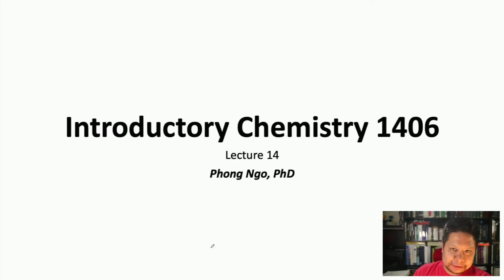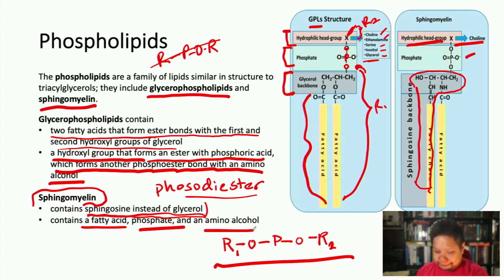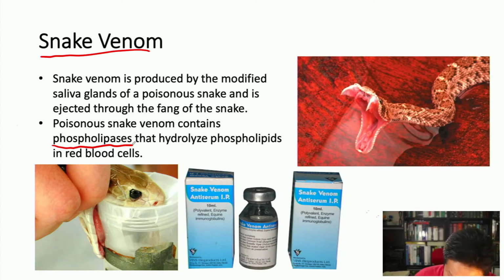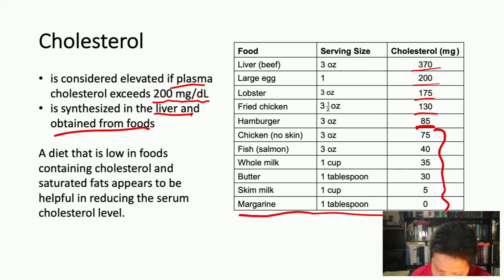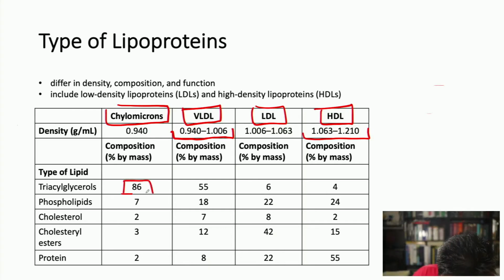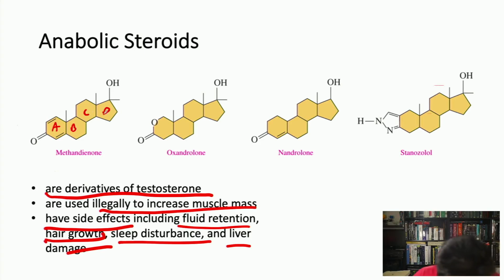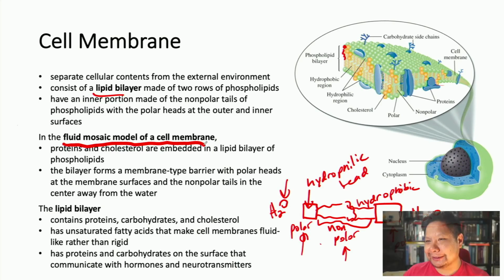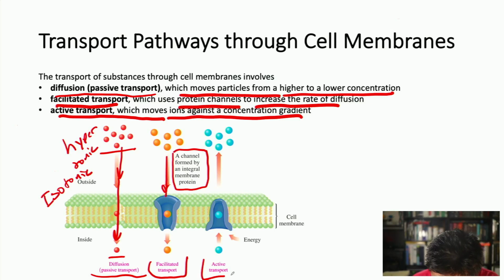CHEM 1406 Lecture 14